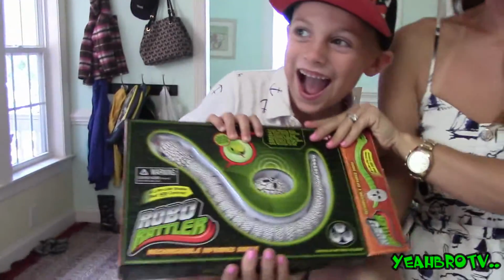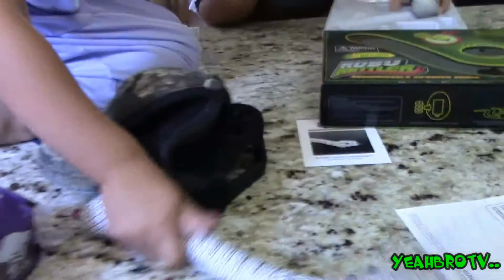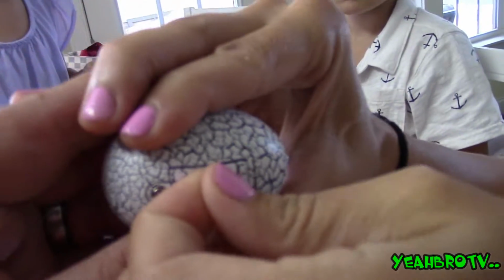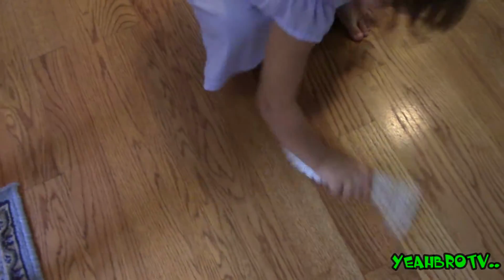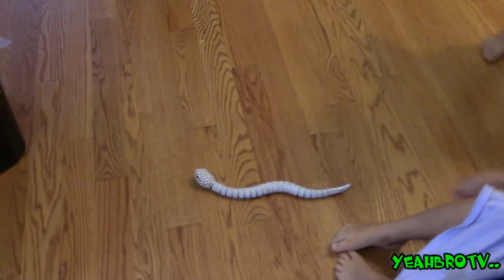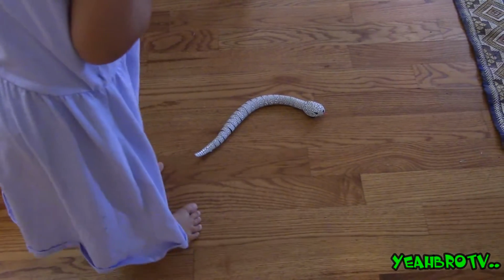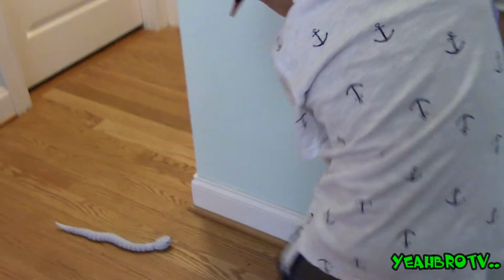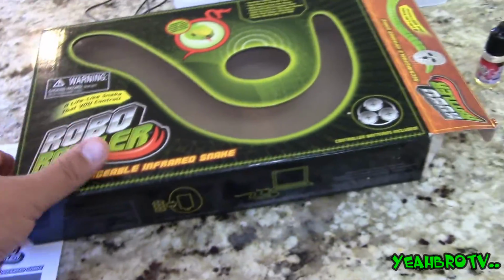ROBO Rattler Toy Remote Control Snake Unbox and Fun Play with YeahBro TV Robot Snake!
Welcome back to YeahBro TV!!  I found so many videos I never edited and here is one of them!  Enjoy as we play with the RoBo Rattler remote control IR snake!!  Its actually pretty fun and so Life Like!

A little about YeahBroTV!  We are a Family of 4 who love to have fun.  Gavin loves his Minecraft, Skylanders and of course Toys of any shape or size.  Aubrey also loves her Dolls, especially Baby Alive as well as her Cheer and, yup, Makeup!! lol

tonto bideo

for the great background music.